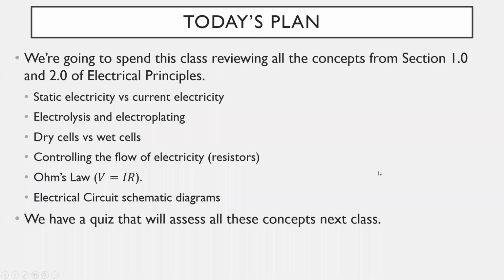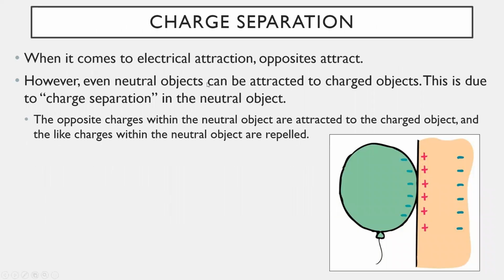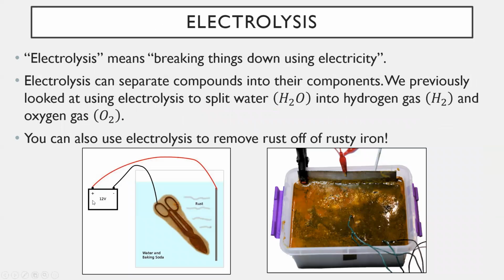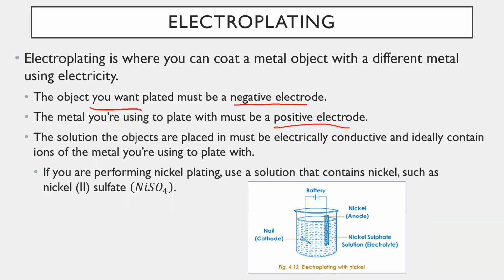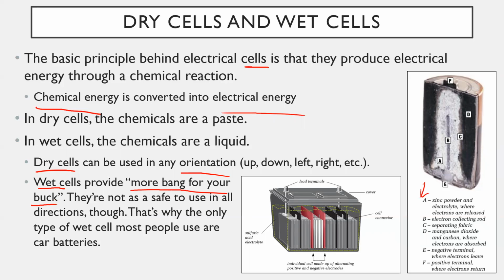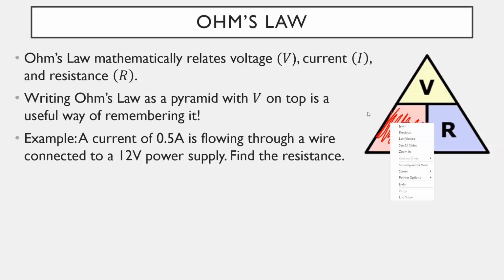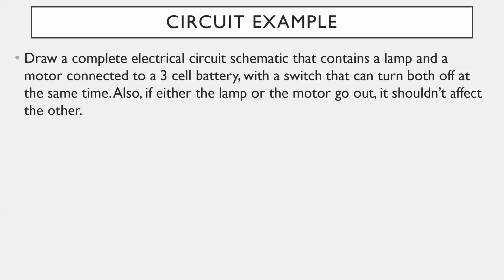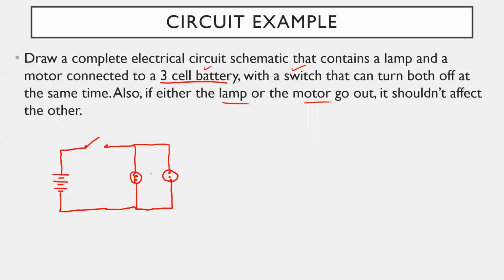Science 9 - Electrical Principles Section 1.0 and 2.0 Review